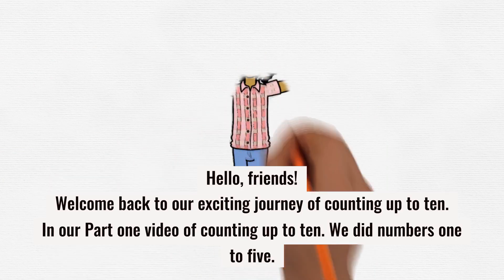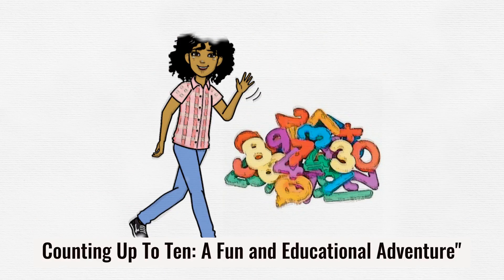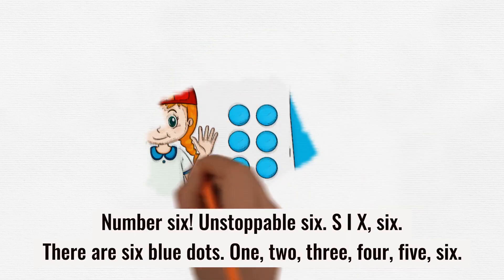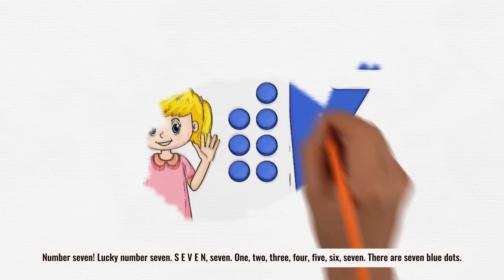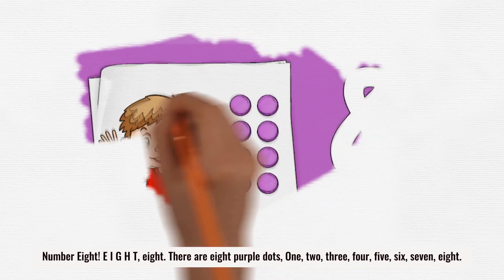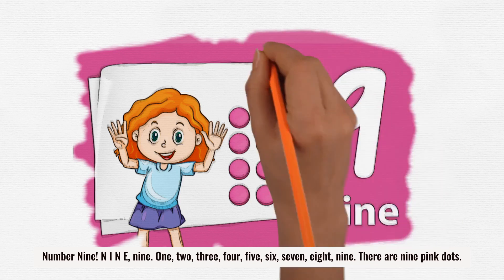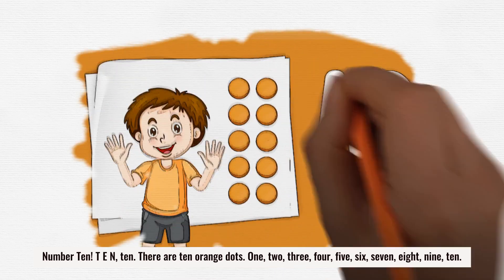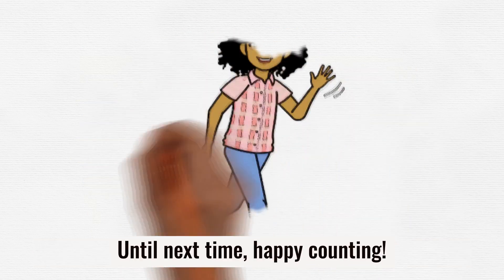Counting Up to Ten: A Fun and Educational Adventure | Part 2 - Numbers 6 - 10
Have you ever wondered about the essence of numbers? They surround us, shape our world, and serve as the building blocks of mathematics. In this video, Counting Up to ten - Part 2; we'll delve into the fascinating world of numbers and explore what they truly are.